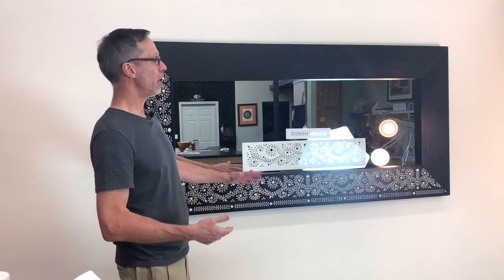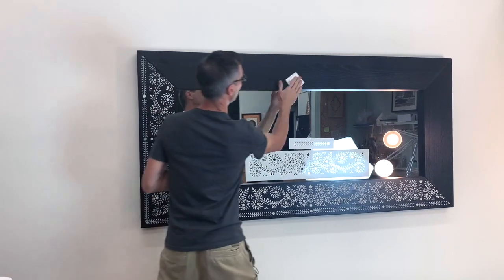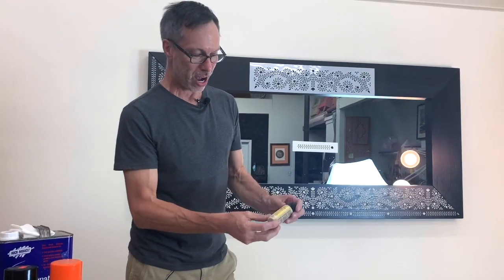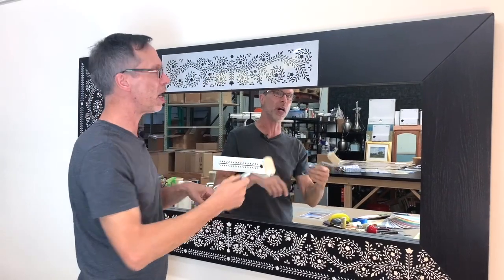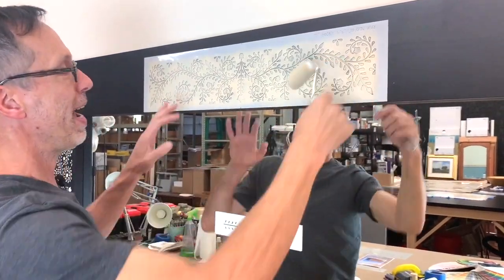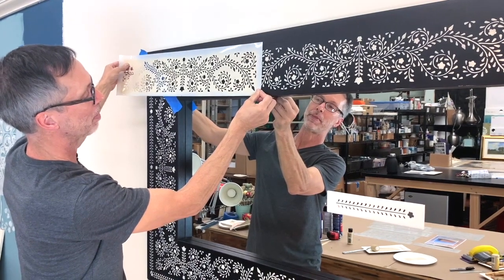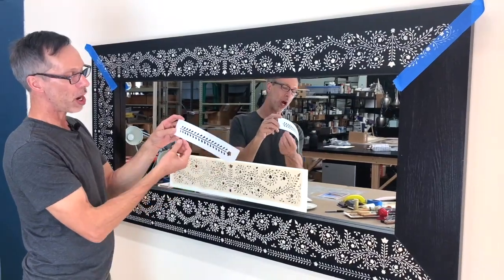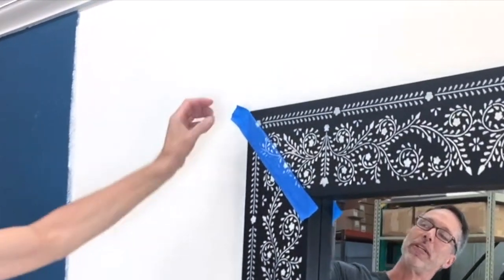How To Stencil Ikea Mirror With Inlay Stencils for Easy DIY Project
In this video tutorial, Greg from Cutting Edge Stencils is going to show you how to take the Mongstad Floor Mirror from Ikea and transform it into an expensive, rich-looking inlaid mirror for only $53! Stencils are the perfect decorating tool to upgrade any piece of furniture. Whether you upcycle an outdated piece of furniture in your home or even a brand unit from Ikea, a stencil is an easiest and most affordable way to customize furniture in anyone's home! This DIY project is perfect for any level stenciler. If you want to get into painting and remodeling, furniture stencils are a great way to start!

* S T E N C I L S *

We didn't want to spend HUNDREDS of dollars of an inlaid mirror so we bought the Inlay Furniture Stencil for under $55!

You can get the Mongstad Floor Mirror

Like Greg said in the video, you want to stencil with quality supplies! Cutting Edge Stencils has all the supplies you'll ever need for any type stencil DIY project. In this video we used

Stenciling furniture is SUPER easy! to see other wall designs. Who knows, you might even stumble across the perfect floor design or furniture stencil that can help you transform your space!